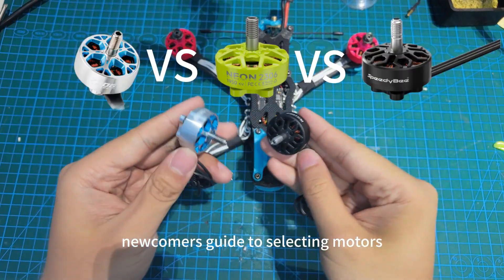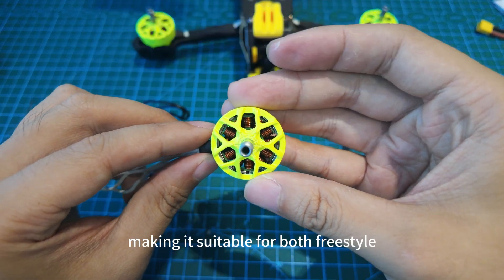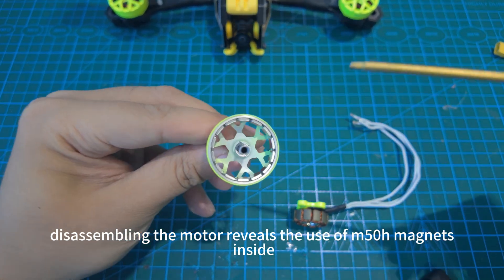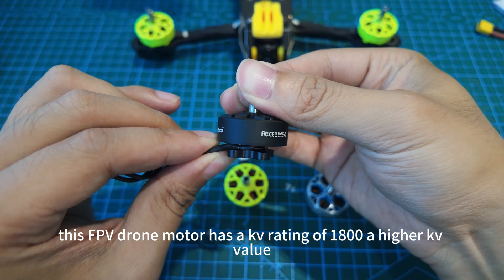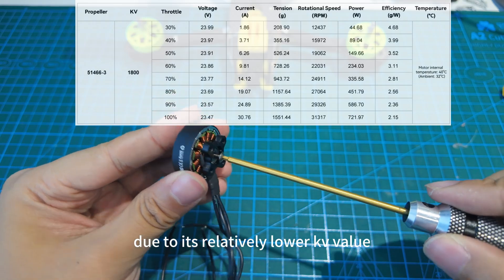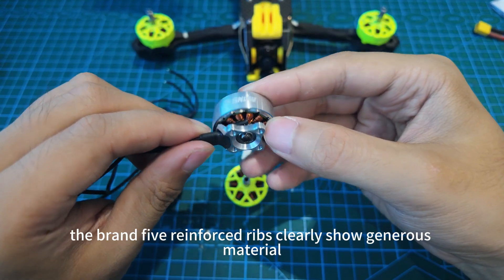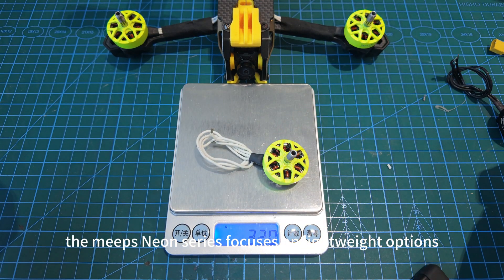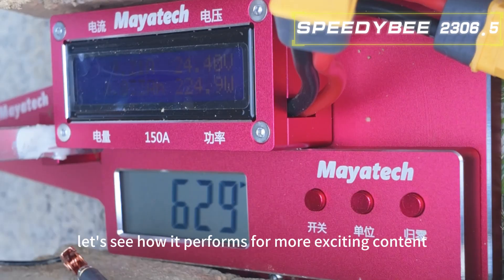Most Popular FPV Motors Compared! | MEPSKING Matchup Lab Ep.1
Which FPV motor should you choose for your 5-inch build? In this episode of MEPSKING Matchup Lab, we compare the most popular and widely-used FPV motors on the market – including 2207 and 2306 specs – trusted by freestyle pilots and beginners alike.

We break it down by:
✔️ Build Quality
✔️ Thrust & Efficiency
✔️ Crash Durability
✔️ Flight Feel

🎯 A must-watch for beginners and experienced pilots building or upgrading a freestyle quad.

🎁 YouTube Fan Exclusive:
Code: MEPS2026
Fast & FREE US/EU shipping — 3–5 days 🚀